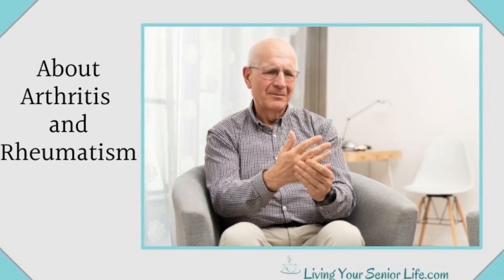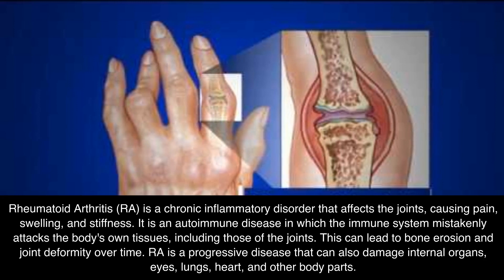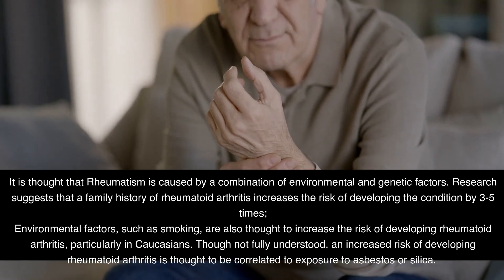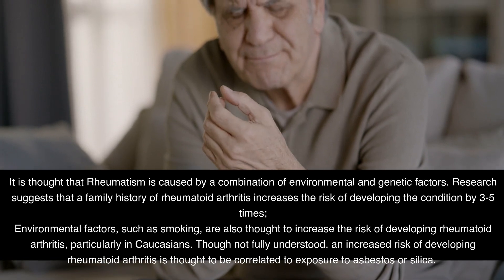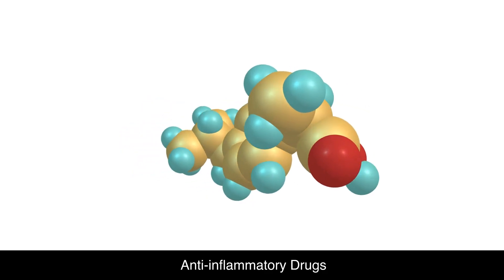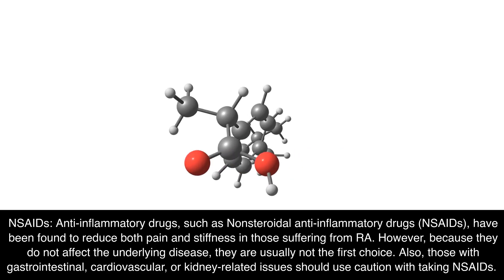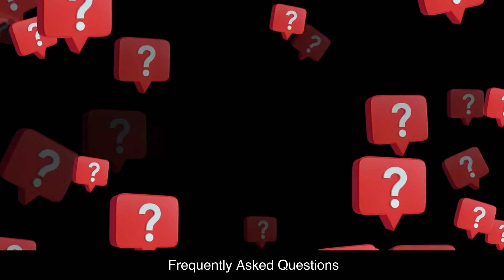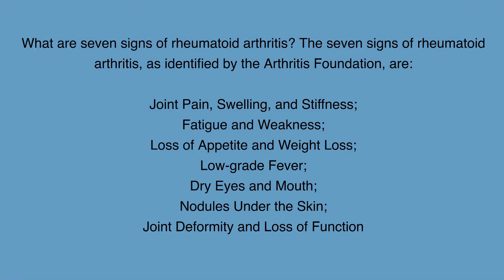About Arthritis and Rheumatism – A Comprehensive Guide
In this video, you’ll learn about arthritis and rheumatism, two conditions that are often heard of together. The video provides a comprehensive guide to these conditions, including how they are related, the symptoms, the causes, and treatment options.

This video is a must-watch for anyone who wants to learn more about these common conditions. Whether you're a senior looking to manage joint pain or a caregiver helping a loved one cope with arthritis, this guide provides valuable insights and practical tips for living your best life. So sit back, relax, and join us on a journey through the world of arthritis and rheumatism.

Chapters:
00:00 Intro
00:40 What is Arthritis?
01:00 What is Rheumatoid Arthritis?
01:47 Symptoms of Rheumatoid Arthritis
02:16 Causes of Rheumatoid Arthritis
02:48 Diagnosis
03:51 Treatments
04:06 Medications
05:54 Physiotherapy and Physical Therapy
06:21 Diet
06:44 Supplements
07:04 Exercise
07:29 Support
07:54 FAQs
08:47 Conclusion
09:28 Thank You For Watching